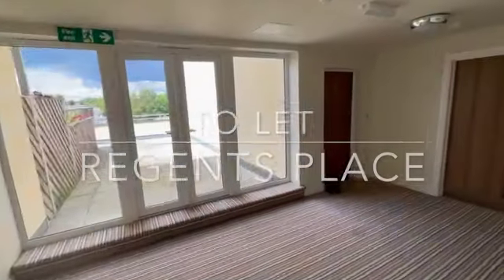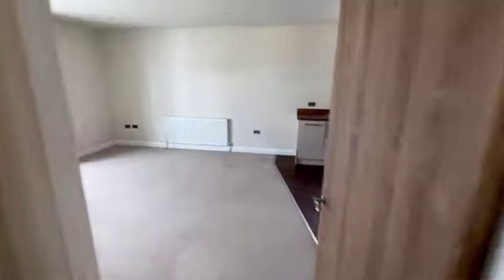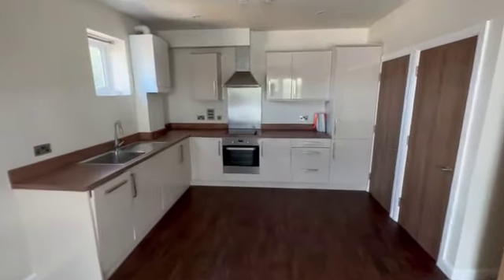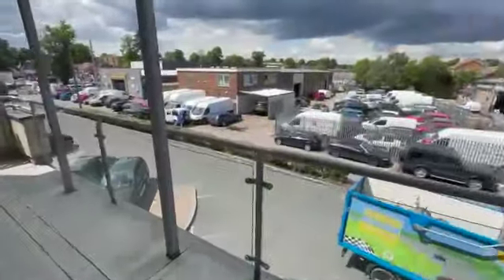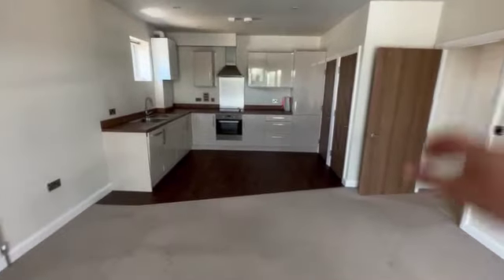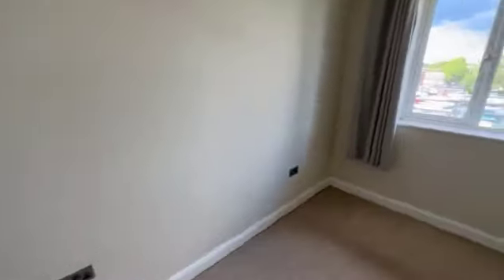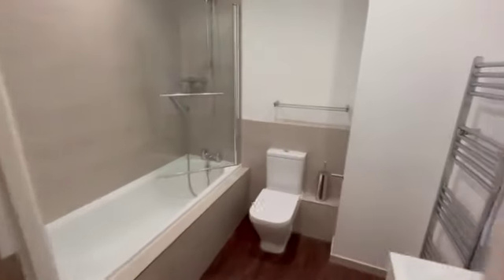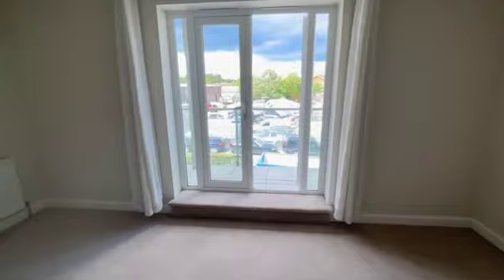1 Regents Place